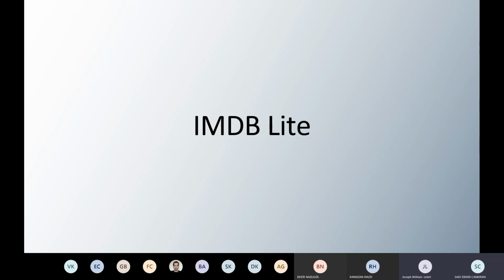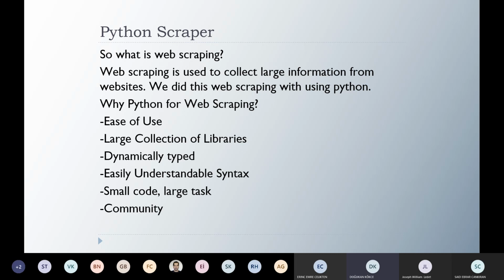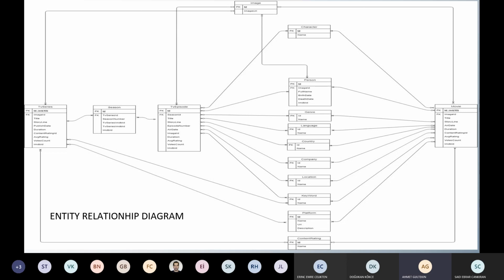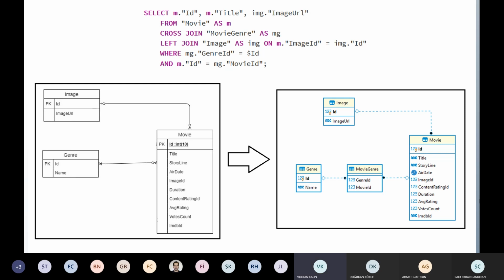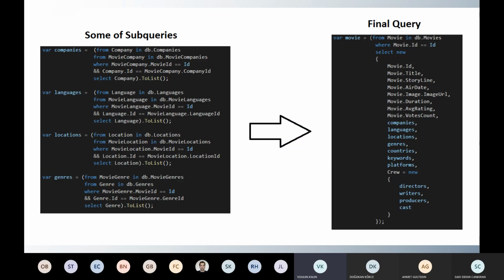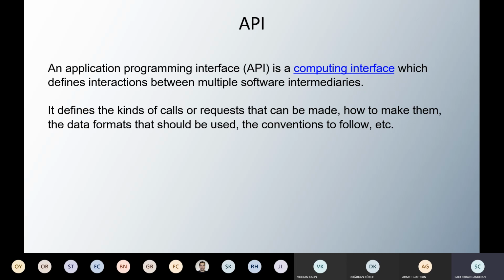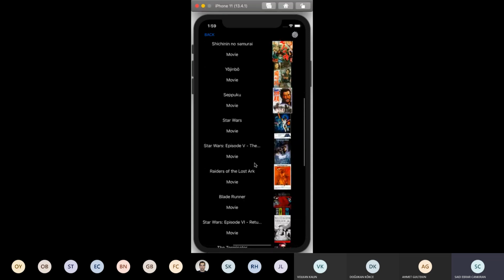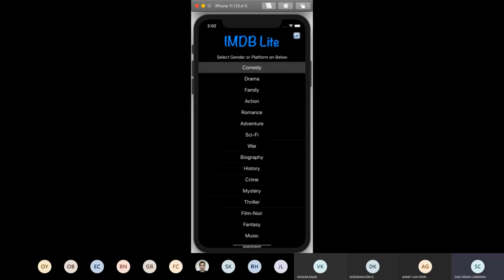CSE 204 Group 11 IMDB